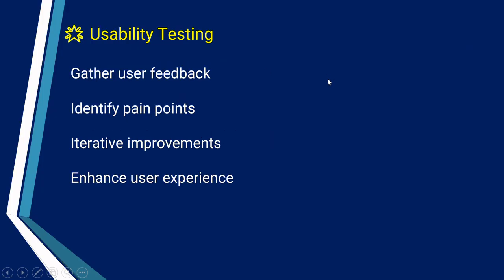✅LESSON 8: UI/UX Design